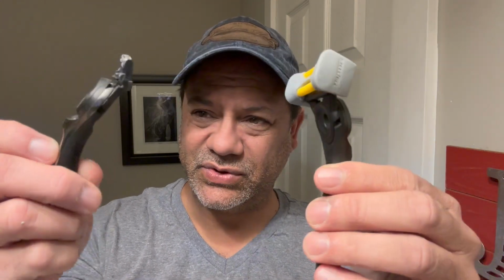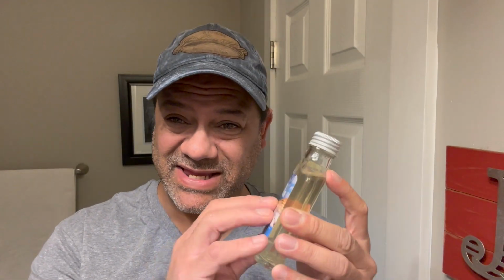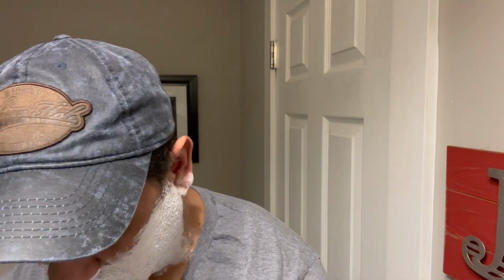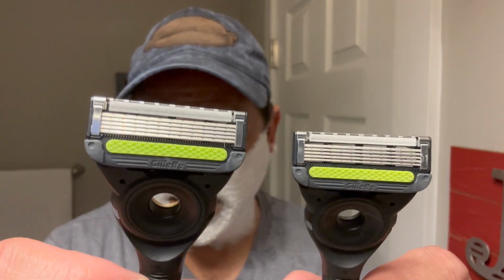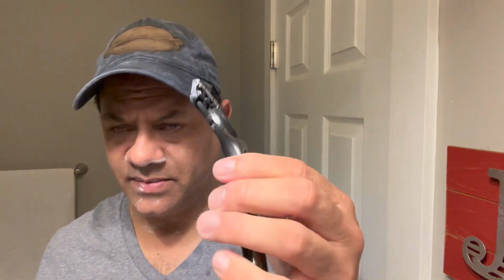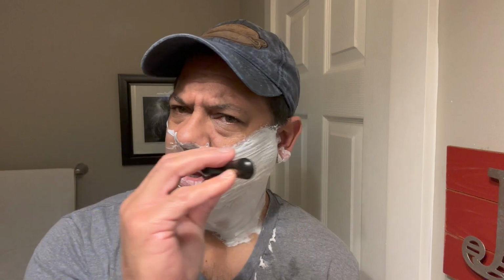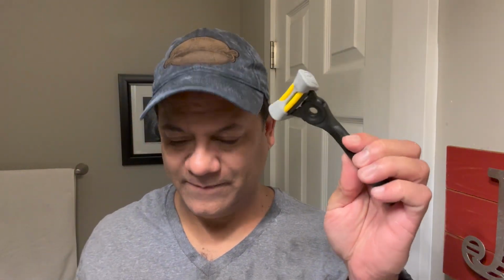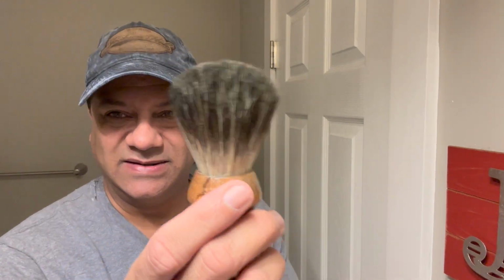SteelBee Anti-Rust Razor Cover | Blade Life Extender — Gillette Exfoliating Shave #2 | AGT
GET THE PRODUCTS FEATURED IN THIS VIDEO:

SteelBee Razor Saver | Anti-Rust Razor Cover | Blade Life-Extender
GilletteLabs Exfoliating Bar Gold Edition Razor
GilletteLabs Exfoliating Bar Brushed Nickel Razor

Welcome to Average Guy Tested, a YouTube channel that puts products to the test.  This is the second in a series of videos, in which I will be testing the SteelBee Anti-Rust Razor Cover.  The SteelBee claims to extend the life of razor cartridges by deploying Zerust technology, which protects the blades from corrosion, rust, and other forms of deterioration, while also providing a superior level of protection against wear and tear.

In this video, we'll continue the shave pitting the SteelBee protected razor up against the unprotected GilletteLabs Exfoliating Bar Razor.

ZeRust Technology is a patented technology that uses a combination of nanotechnology and electrochemistry to create a protective coating that is both corrosion and rust-resistant. ZeRust Technology is applied to the surface of metals to form an extremely thin, durable, and environmentally friendly protective layer. This layer protects the metal from corrosion, rust, and other forms of deterioration, while also providing a superior level of protection against wear and tear. ZeRust Technology is used in a wide range of industries, from automotive to aerospace, and is becoming increasingly popular due to its ability to protect metal surfaces from corrosion and rust, without the need for additional coatings or treatments.